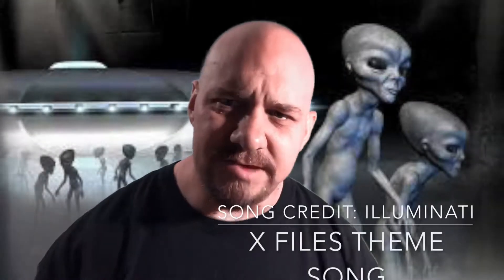Insane labz alien recovery BCAA review taste test